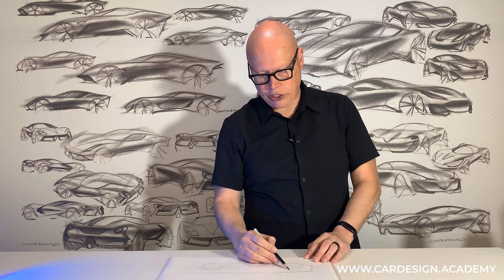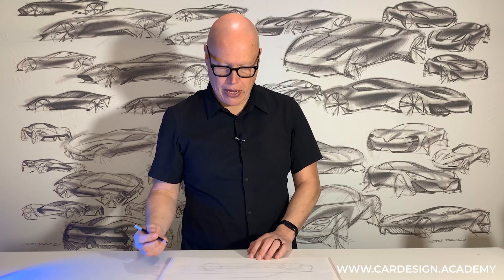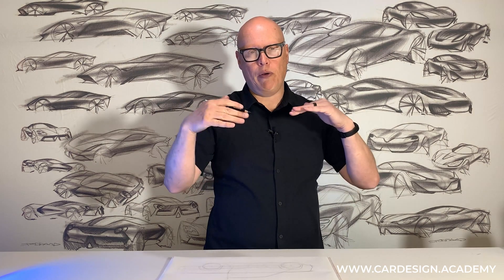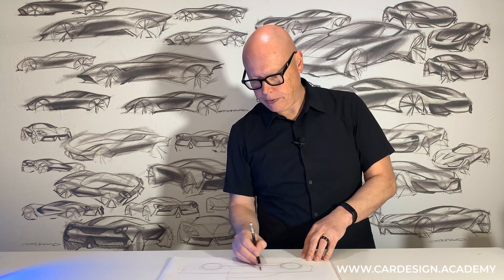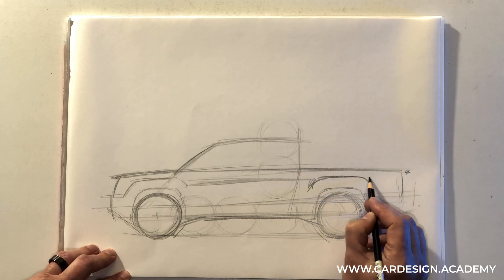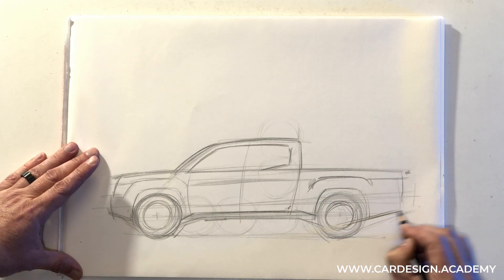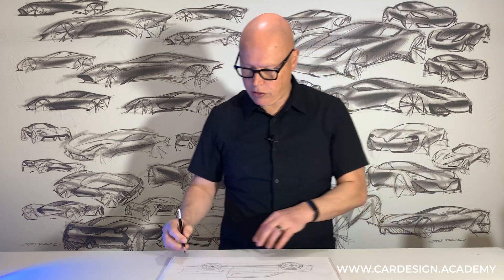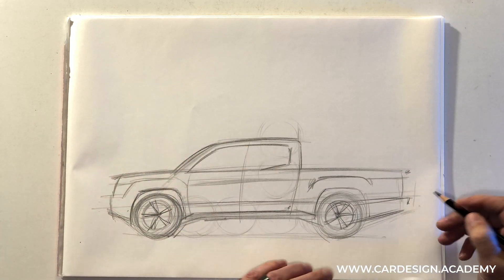Car Design 101: Sketching Trucks & Vans in Side View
In this tutorial we'll learn how to sketch a pickup truck and a cargo van in side view.